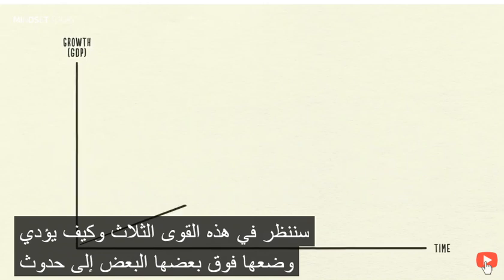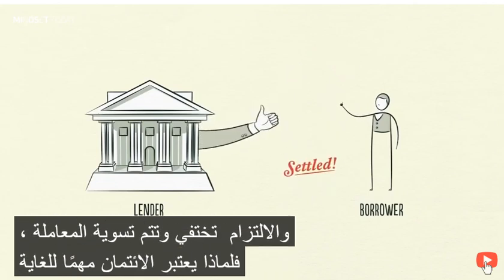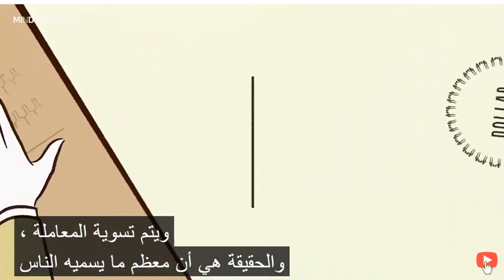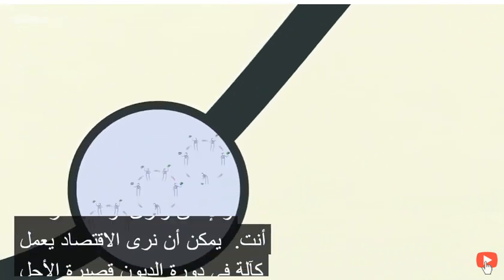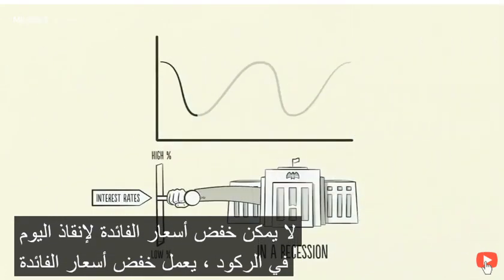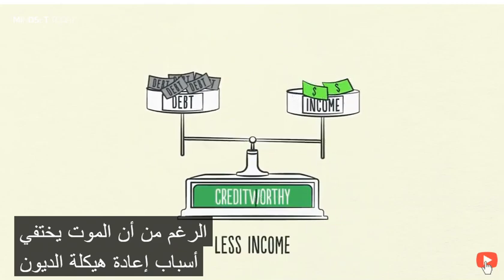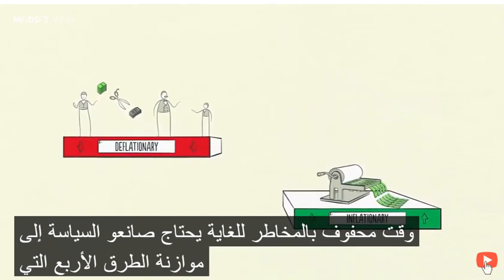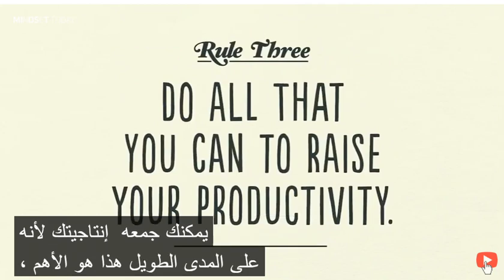الاقتصاد شرح مبسط | راي داليو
قد يبدو الاقتصاد معقدًا ، إلا أنه يعمل بطريقة ميكانيكية بسيطة ، حيث يتكون من بضعة أجزاء بسيطة والكثير من المعاملات التي تتكرر مرارًا وتكرارًا .
يعمل الاقتصاد كآلة بسيطة لكن الكثير من الناس لا يفهمون ذلك أو أنهم لا يتفقون على كيفية عمله  وقد أدى ذلك إلى الكثير من المعاناة الاقتصادية ، ان المعاملات الاقتصادية مدفوعة قبل كل شيء بالطبيعة البشرية ، وقد خلقوا 3 قوى رئيسية تدفع الاقتصاد، وفي هذا الفيديو سننظر في هذه القوى الثلاث وكيف نضعها فوق بعضها البعض بحيث ننشئ نموذجًا جيدًا لتتبع الحركات الاقتصادية ومعرفة ما يحدث.

Economics may seem complex, but it works in a simple mechanical way, consisting of a few simple parts and a lot of transactions that are repeated over and over.
The economy works like a simple machine but many people don't understand it or they don't agree on how it works and this has led to a lot of economic suffering, economic transactions are driven above all by human nature, they have created 3 main forces that drive the economy, and in this video we will look at These three forces and how do we stack them on top of each other so that we create a good model to track economic movements and see what is happening.